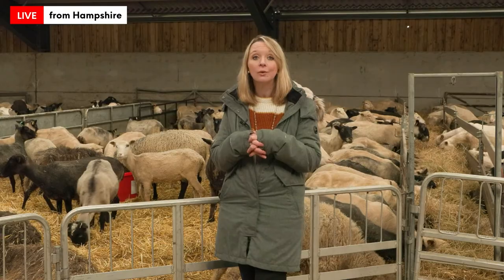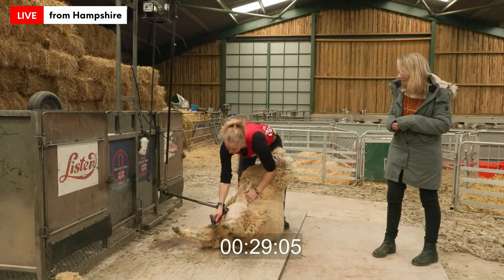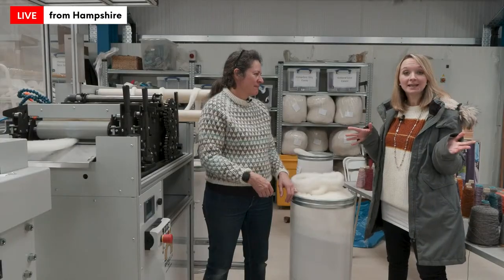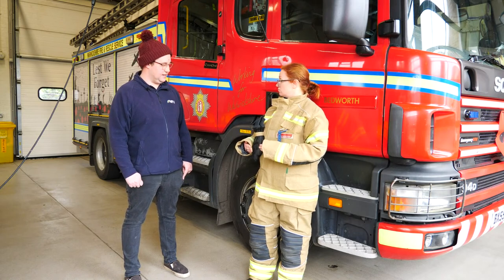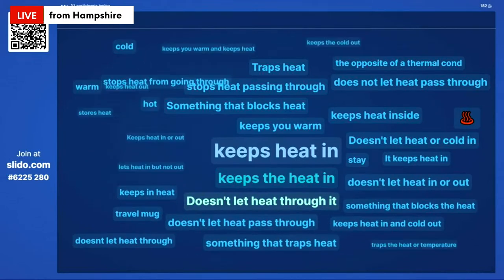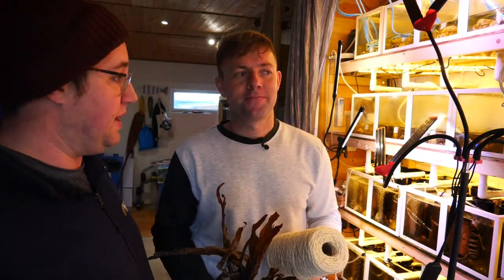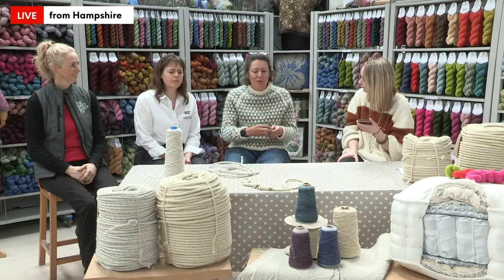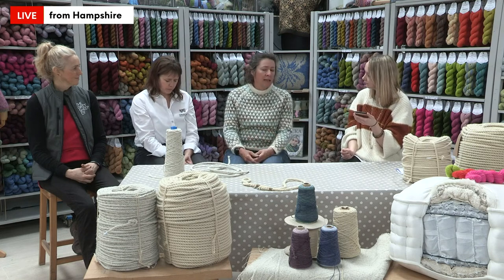How Are Sheep Connected to Seaweed? - NFU Education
Join us on a journey from the depths of the English Channel to a NASA spacecraft to discover why wool is a material worthy of royal approval. We’ll be learning about the properties of materials while discovering where wool comes from, witnessing a live sheep shearing and meeting the scientists who are inventing innovative new ways that wool can solve a huge range of real-life problems.